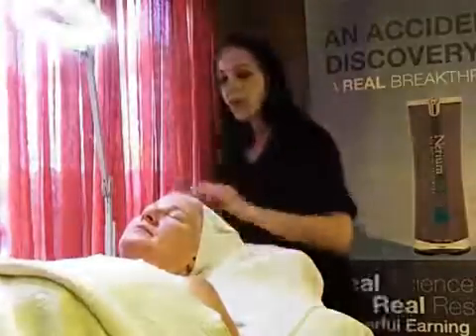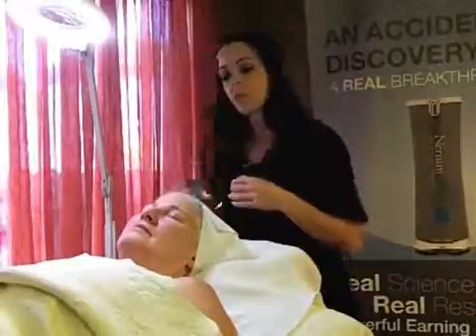Nerium AD Application Process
for more info about this product!